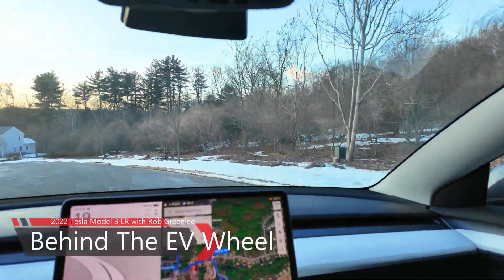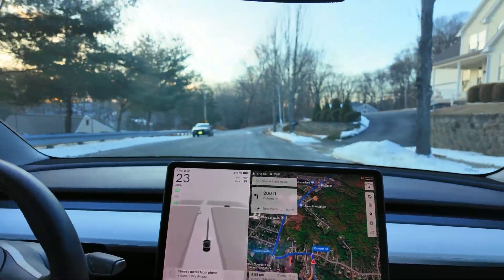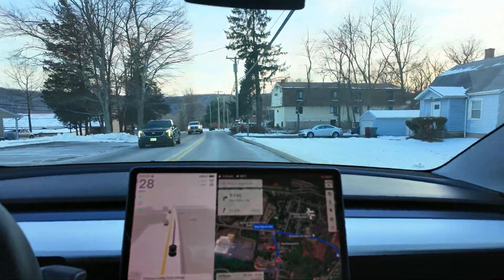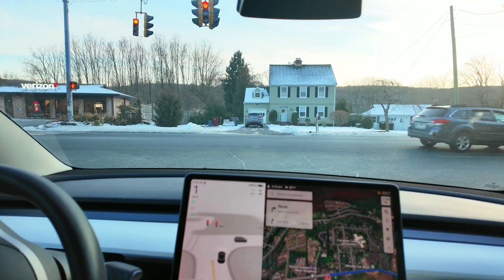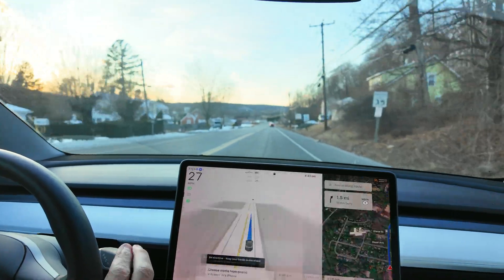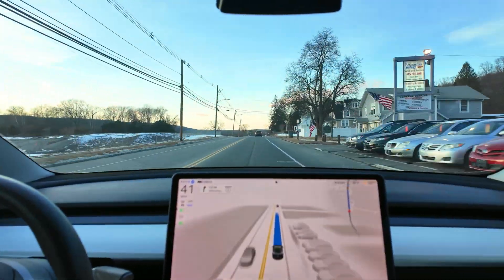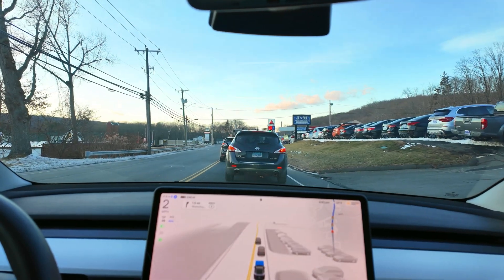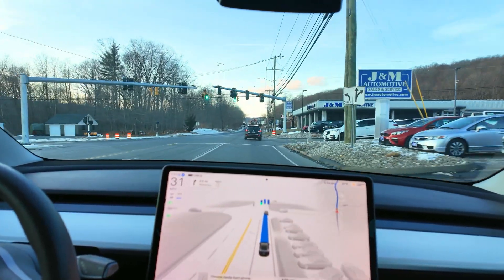FSD 12.6 is Coming But There's a Catch | Tesla Update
In this episode of Behind the EV Wheel, Rob Greenlee discusses the latest update on Tesla's Full Self-Driving (FSD) software for his 2022 Model 3 Long Range.

Rob also explains that version 12.6 is gradually rolling out, primarily for Model S and X vehicles with hardware 3, and is expected to reach the Model 3 soon. Rob elaborates on the challenges and delays Tesla encounters in upgrading hardware 3 cars to the new FSD software, sharing mixed reviews from early users.

Rob also speculates potential future hardware upgrades and addresses concerns regarding hardware issues in newer models. Despite these concerns, Rob remains optimistic and satisfied with his FSD experience.